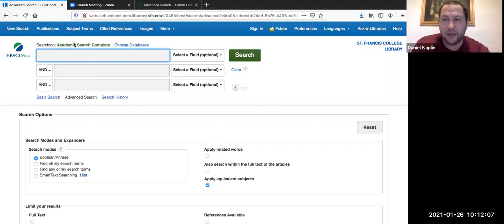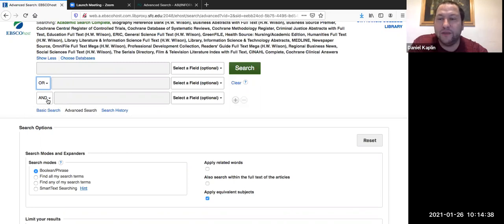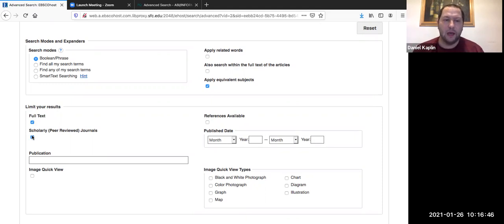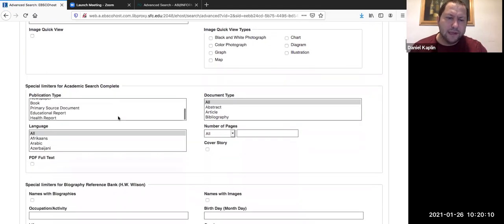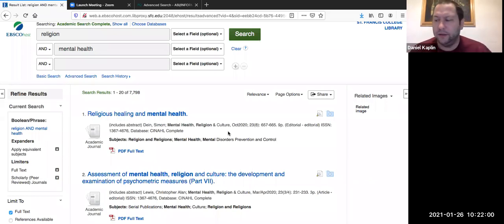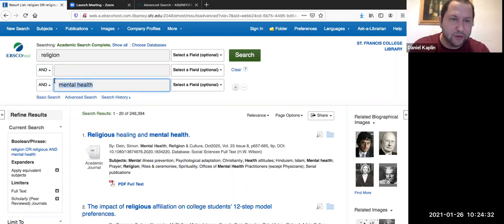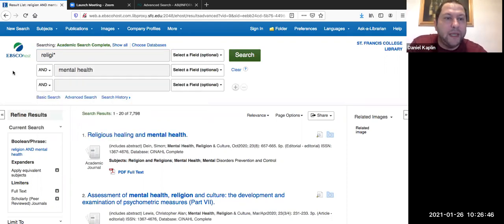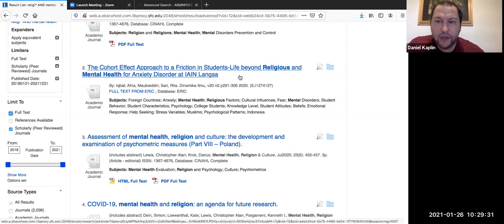Searching For Articles on EBSCO Host